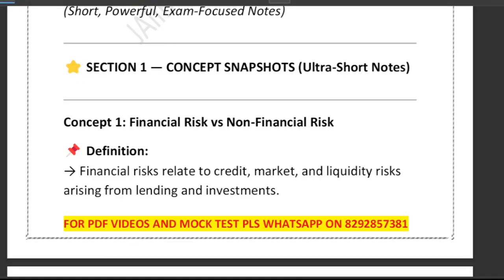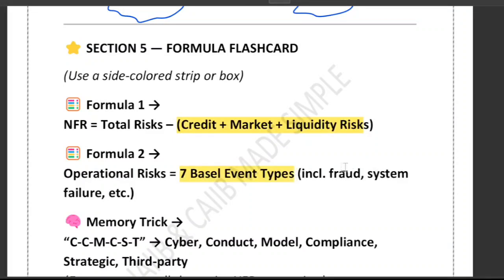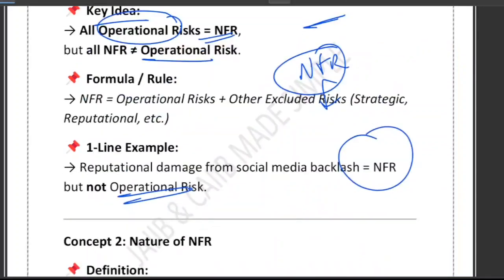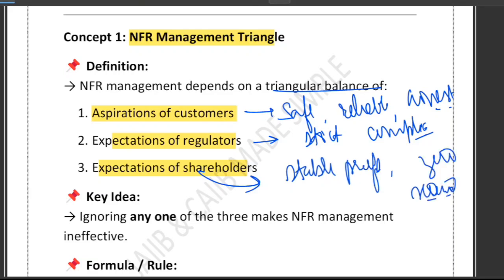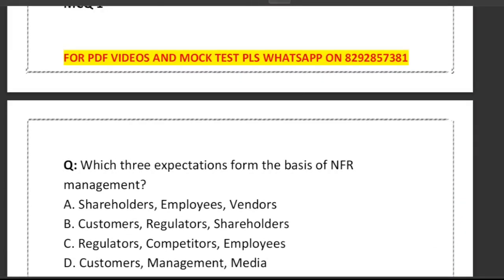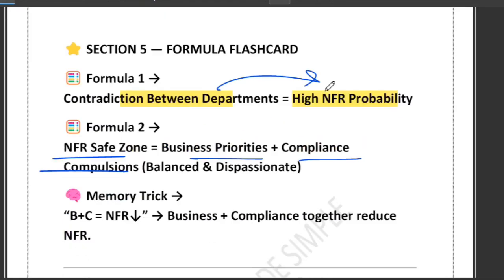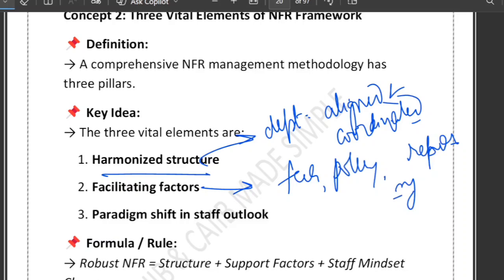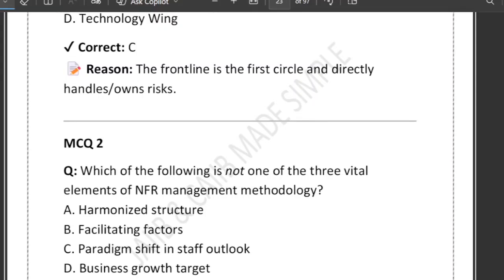Non Financial Risk Analysis Made Easy | L10 | IIBF CCP Unit 10 | Theory Part 1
📘 Non-Financial Risk Analysis Made Easy | L10
IIBF CCP Unit 10 | Theory Part 1

Is video mein hum IIBF CCP (Certified Credit Professional) – Unit 10 ke Non-Financial Risk Analysis ko simple, structured aur exam-oriented tareeke se explain kar rahe hain.
Agar aap CCP exam ya credit / risk analysis role ke liye prepare kar rahe ho, then yeh lecture aapke liye MUST-WATCH hai 💯

🔍 What You’ll Learn in This Lecture:

✅ Meaning of Non-Financial Risk
✅ Importance of Non-Financial Risk Analysis
✅ Key risk factors beyond numbers
✅ Management quality & business risk overview
✅ Theory points asked in IIBF CCP exams
✅ Easy language + practical understanding

✔ Theory made easy
✔ Perfect for beginners & revision
✔ 100% aligned with IIBF CCP syllabus
✔ Strong foundation for numerical & case studies

👉 Video ko end tak dekhiye, notes banaiye aur Unit 10 ko strong kariye 💪

📲 More structured CCP content available on JAIIB & CAIIB MADE SIMPLE